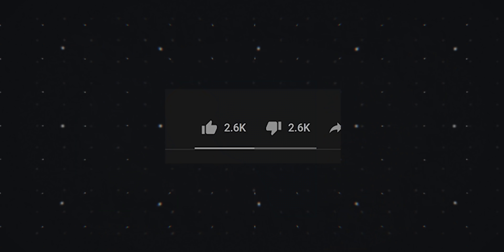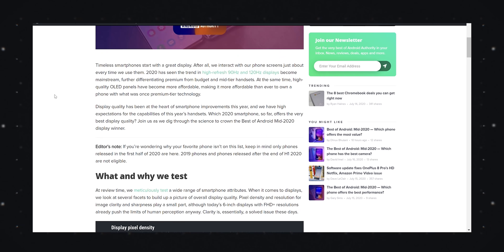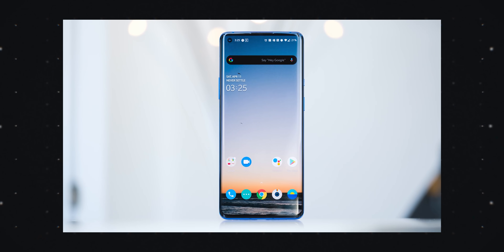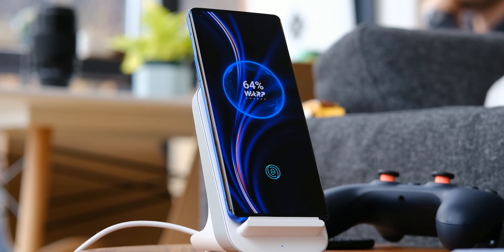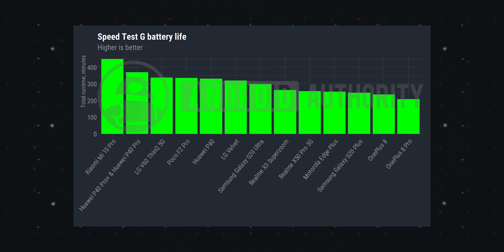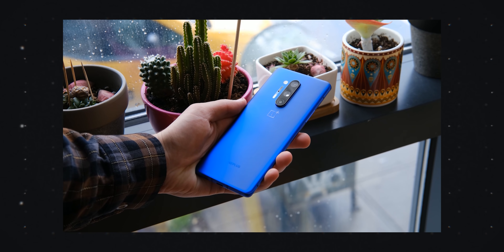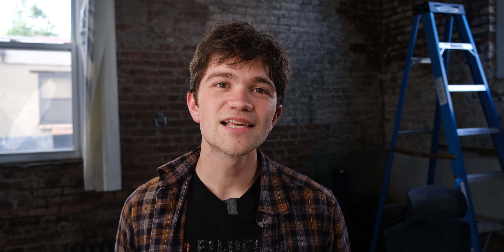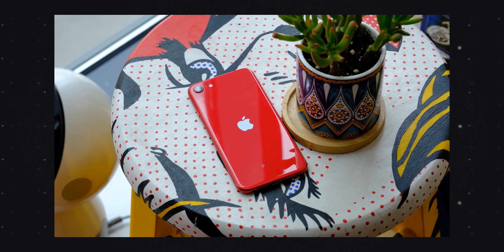The BEST Android phone for the first half of 2020 is...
Our Best of Android for H1 2020 is here!